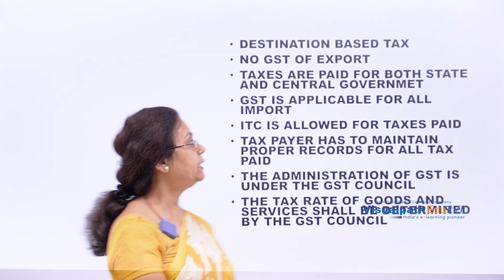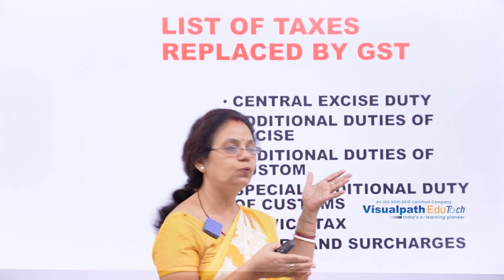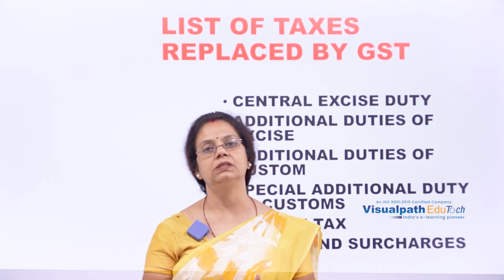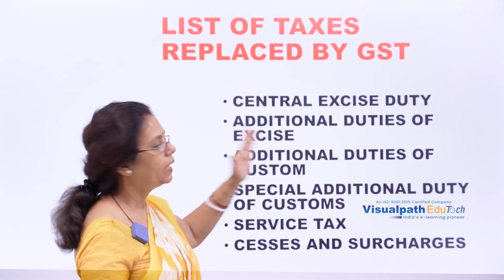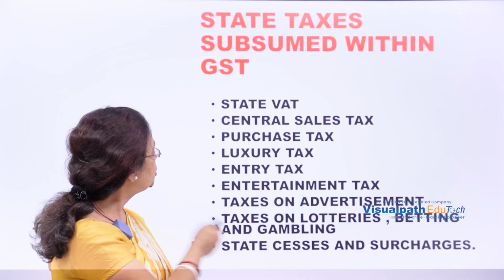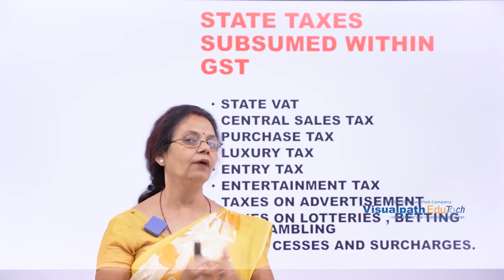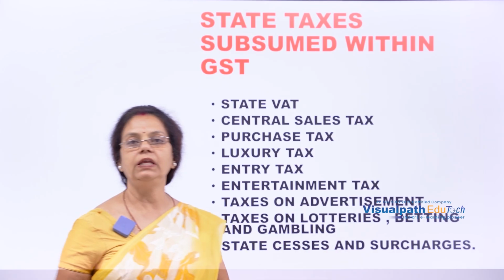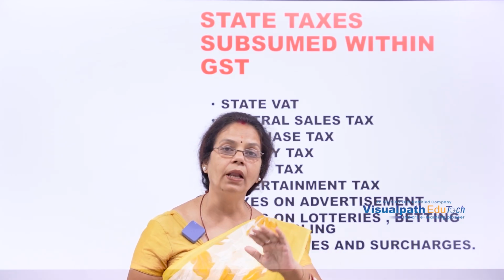Theory And Practice of GST || Unit 01 || B.Com || Third Year || Sem 6 List of Taxes Replaced by GST